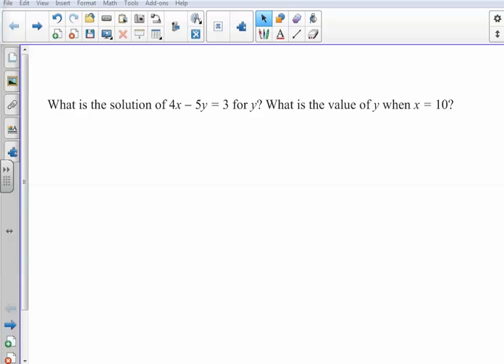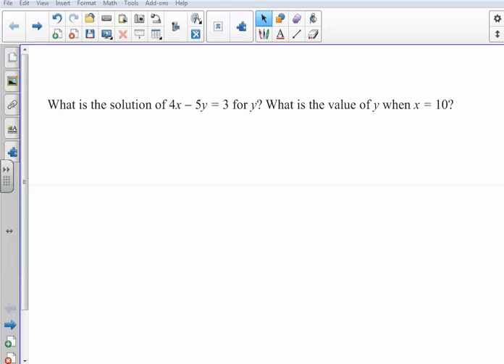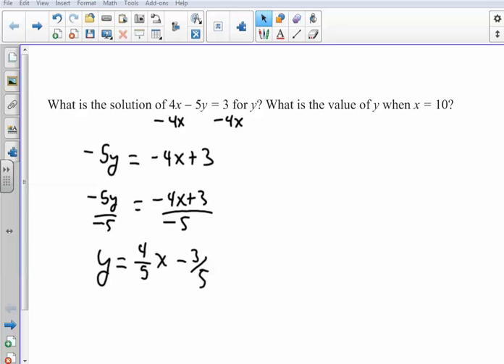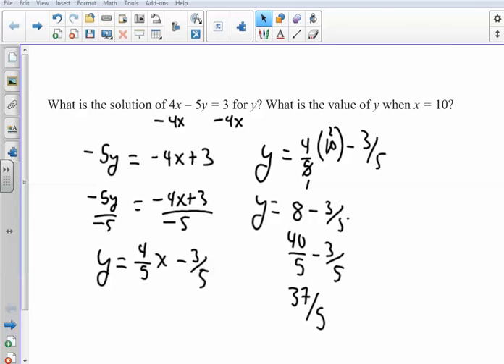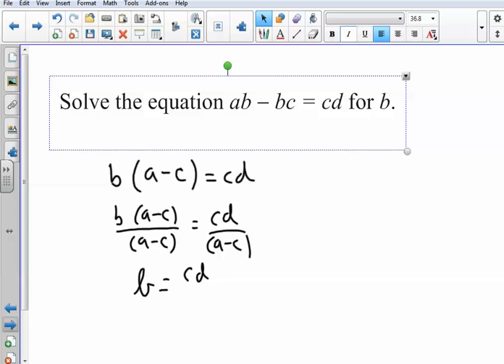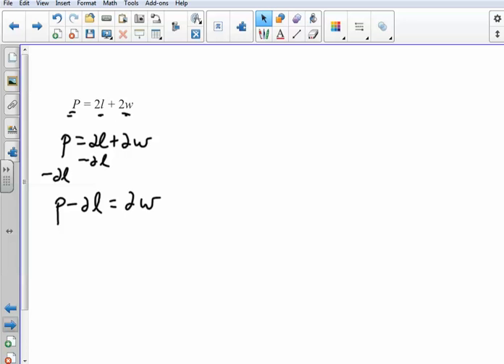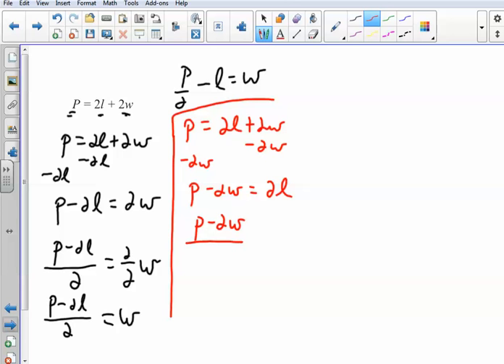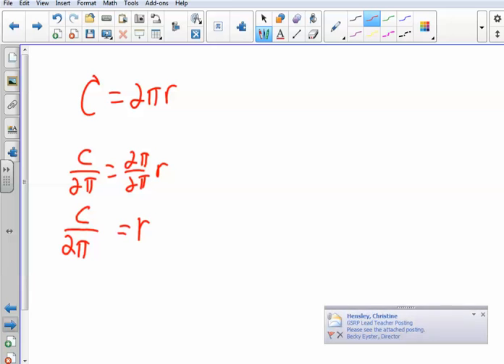2-5 Literal Equations